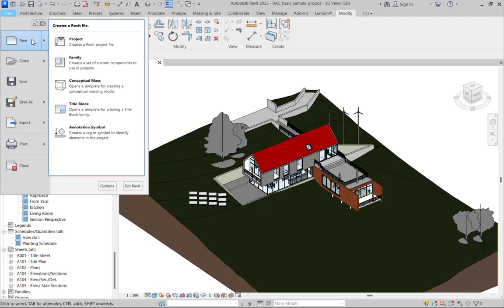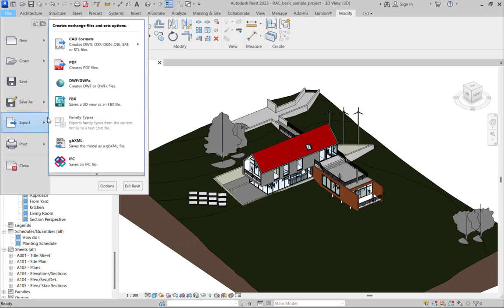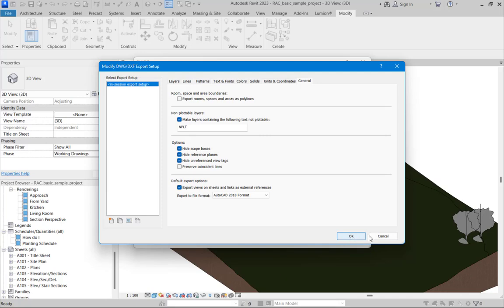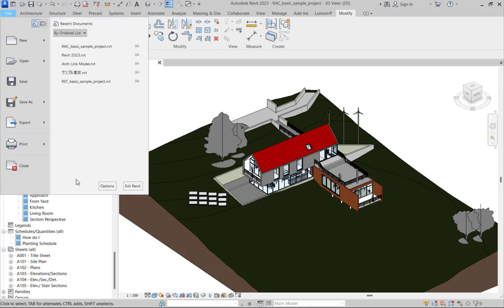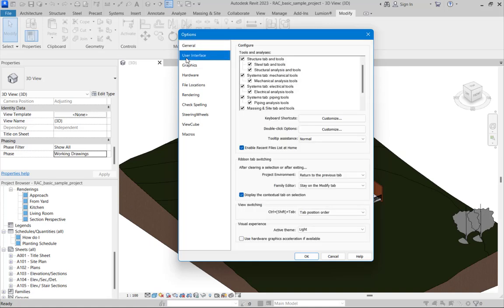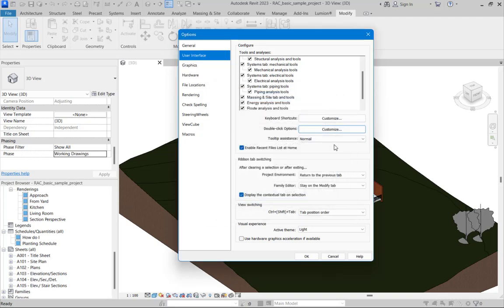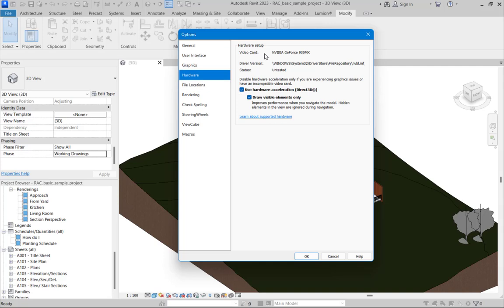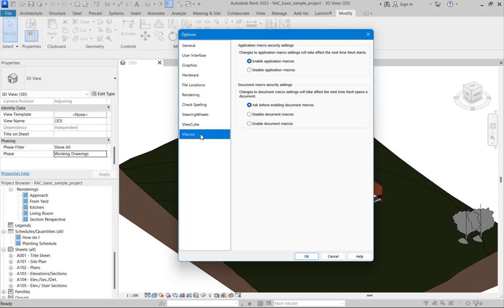REVIT CLASS - USER INTERFACE - DAY 3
This video explains How to understand the Revit user interface - DAY 3